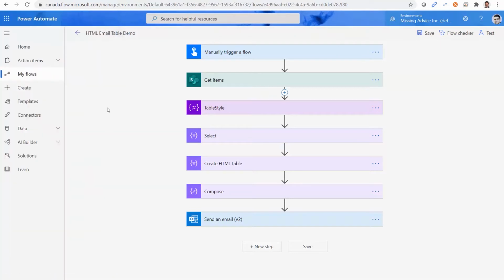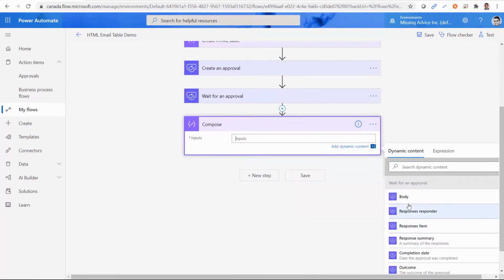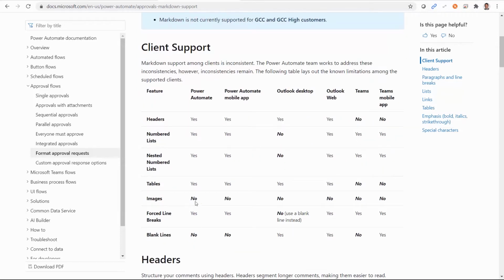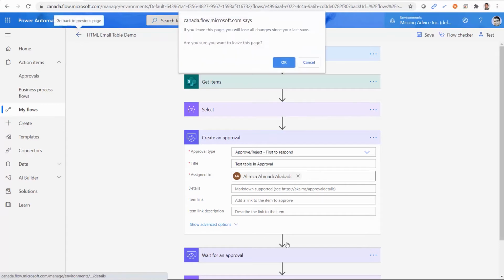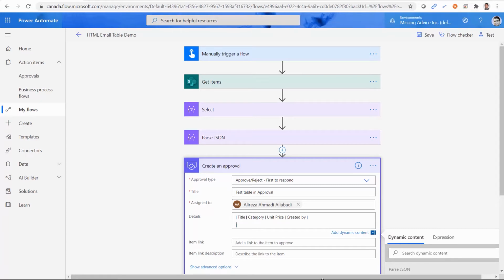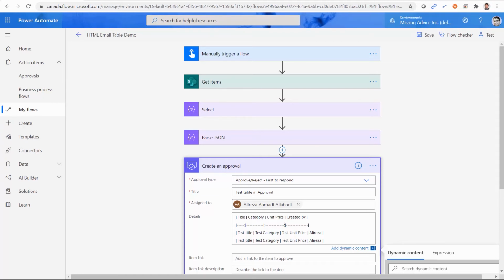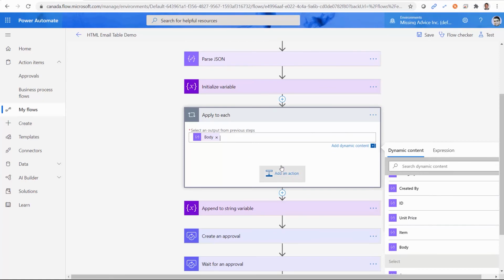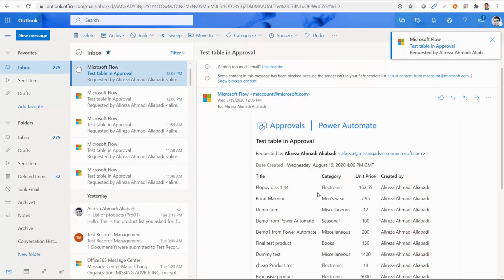Convert JSON to Table in Power Automate Approval Requests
Approval request in Power Automate does not understand HTML, so we need to find another way to create a table and send it to the approver.
In this video we have a quick introduction to Markdown styling in Power Automate and we convert a JSON array to a presentable table in Approval Request.

Video content

- 0:00 The need for Markdown language
- 2:33 Trying HTML in approval request email
- 8:00 Introducing Markdown language
- 10:58 Using markdown language to create table inside approval request